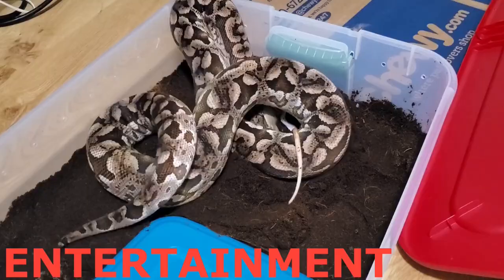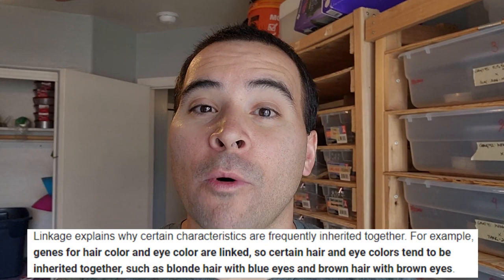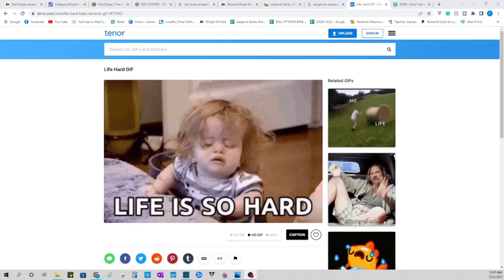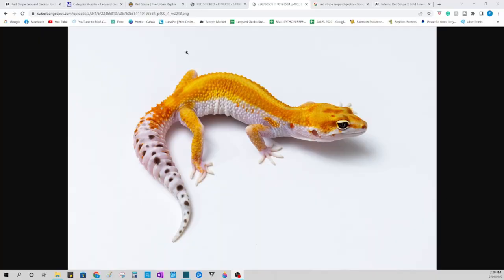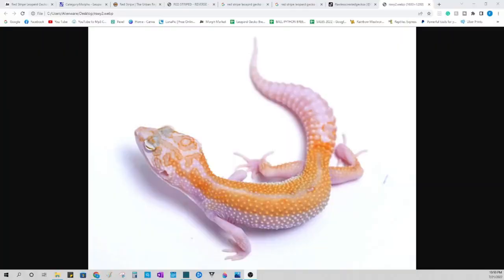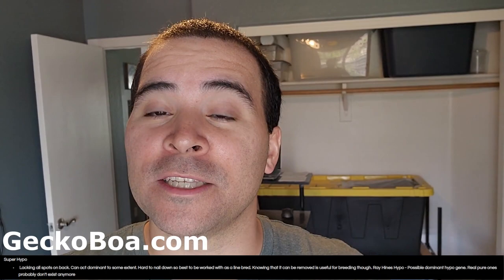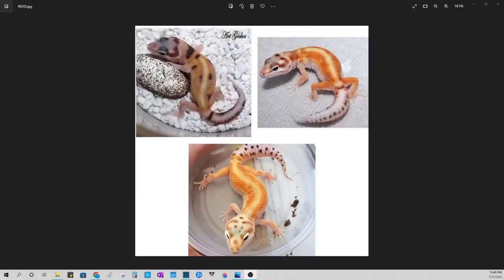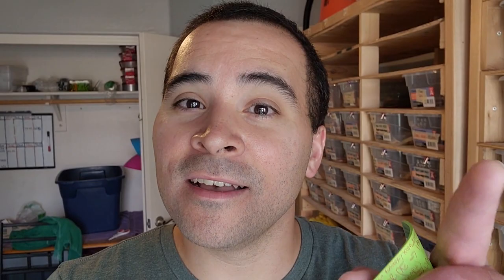Red Stripe Leopard Gecko!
What's going on gecko fam!

In today's video, we will cover the topic of the "Red Stripe Leopard Gecko."

Many people don't know this, but the red stripe leopard gecko was used to make the very first clown line geckos and so that should tell you right there the genetic potential and power of this unique trait!

There are 2 primary kinds of Red Stripe Leopard Geckos and in this video, we will go over both!

* P - e - a - c - e * (heart) (heart)